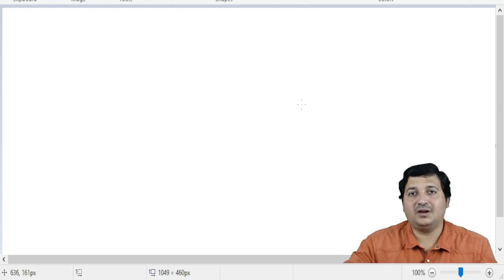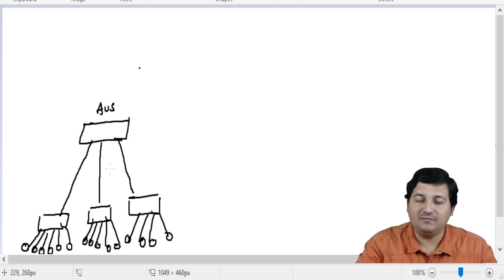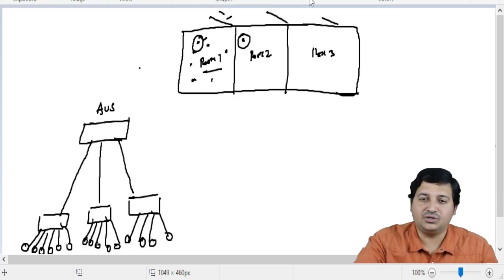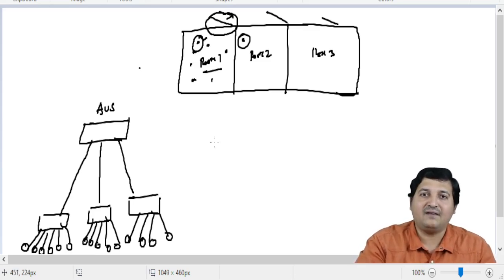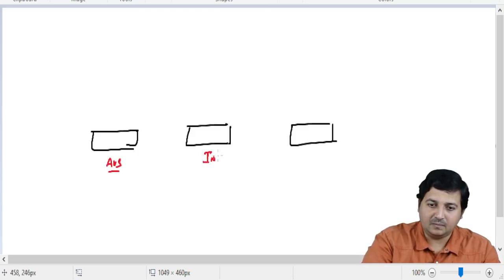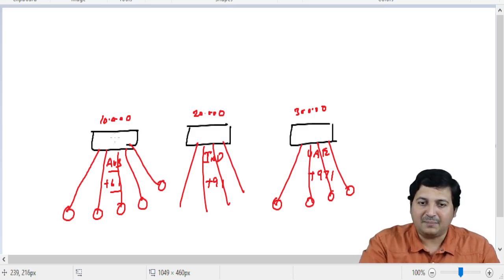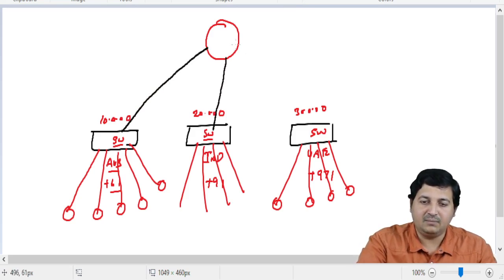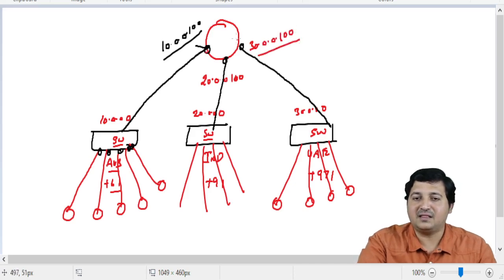6 what is default gateway